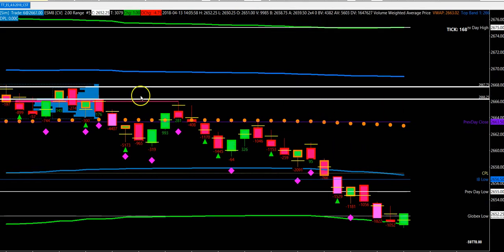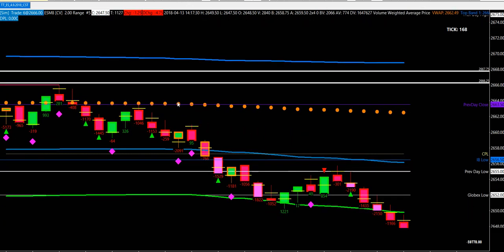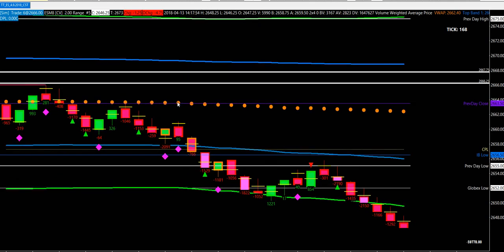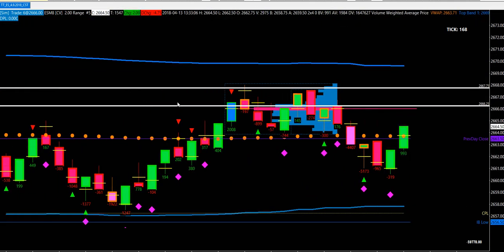algo trade entry 04 13 18